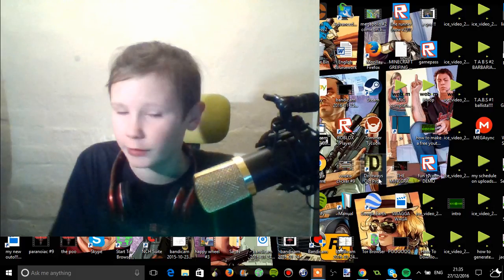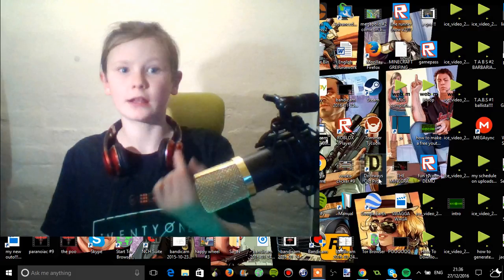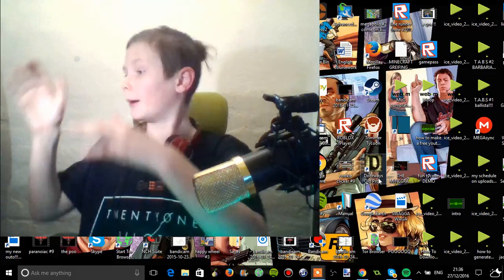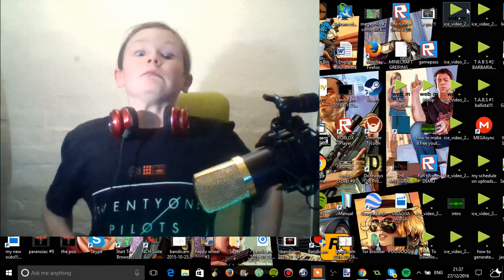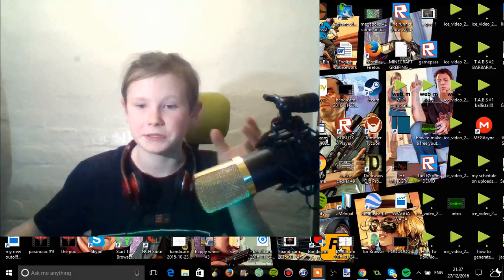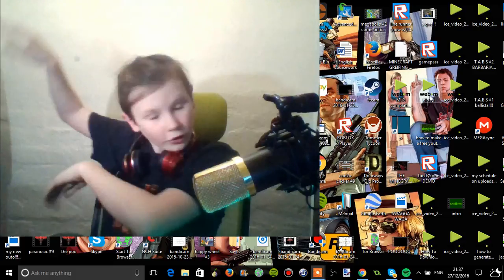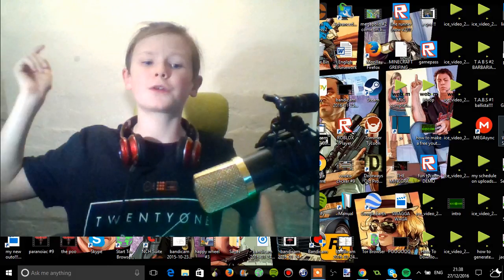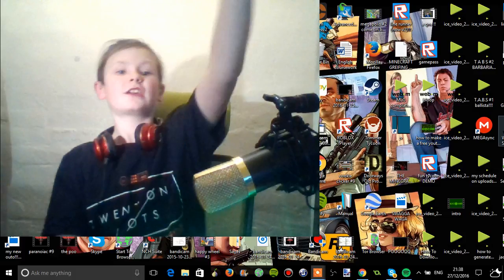the big step up